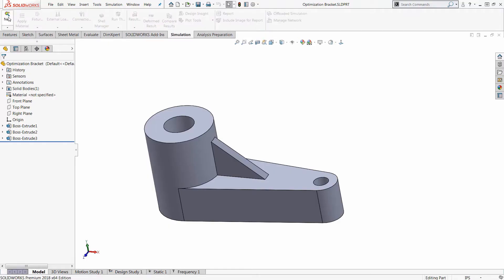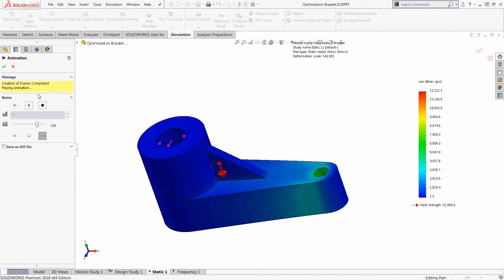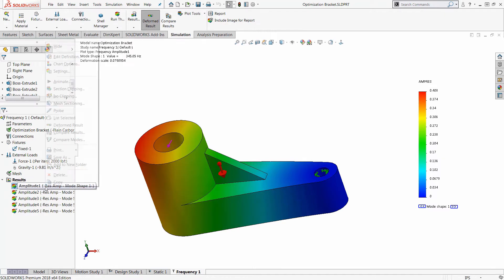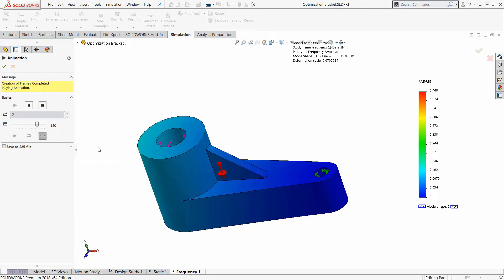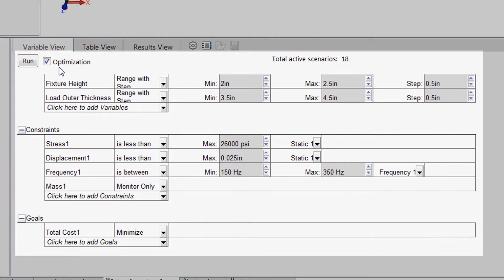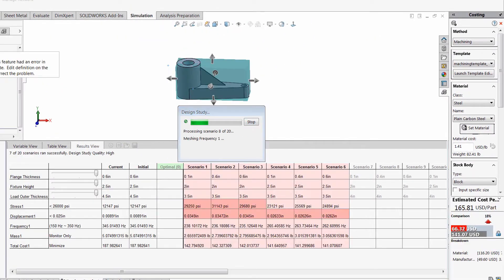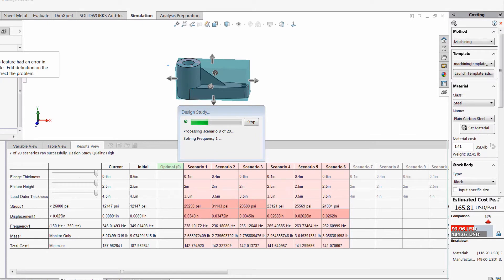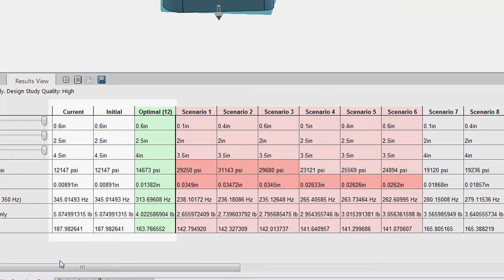SOLIDWORKS Simulation - Optimizing your Design for Manufacturing Costs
Learn how SOLIDWORKS Simulation may be used to optimize your designs for manufacturing costs by making changes to design variables while taking critical constraints like stress, deformations and resonant frequencies into account.  Quick Tip presented by Arvind Krishnan of GoEngineer.